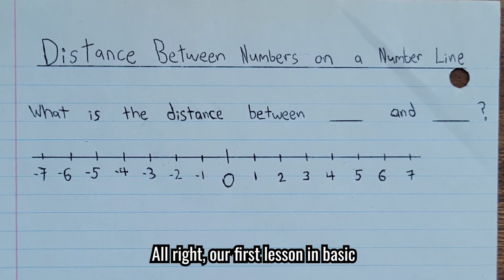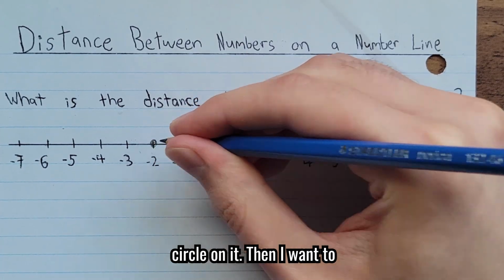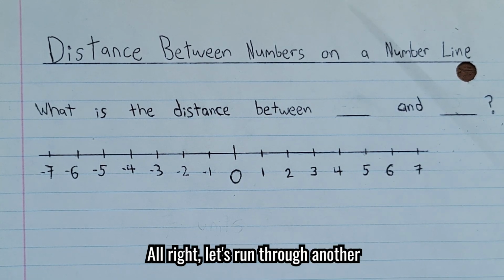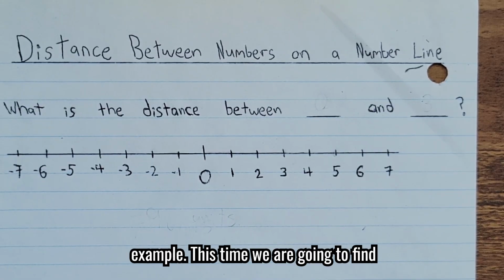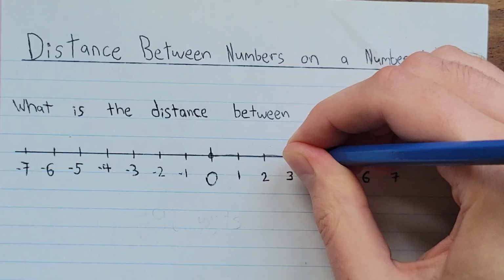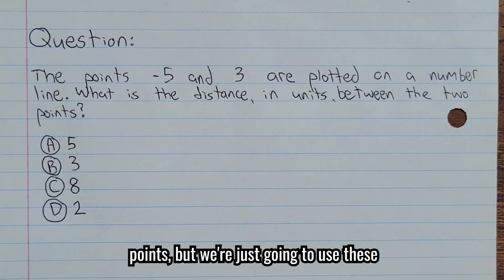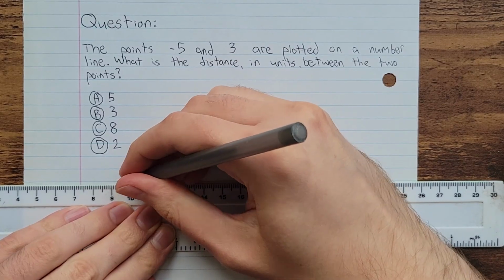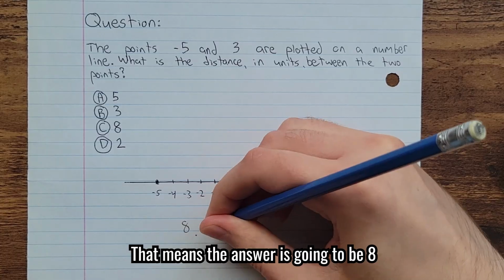Quest for the GED: Basic Math - Number Lines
Begin your "Quest for the GED!!" Today we begin our Basic Math training, learning how to determine the distance between two numbers on a number line. Watch the video above to move one step closer to passing your GED math exam.